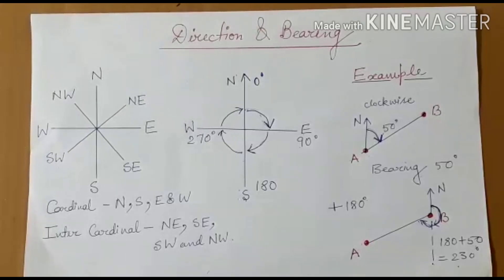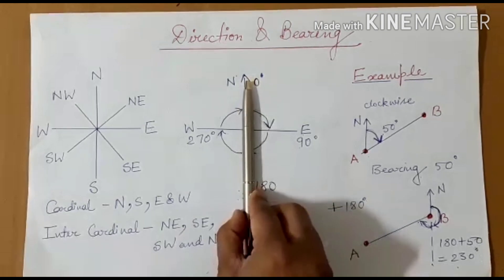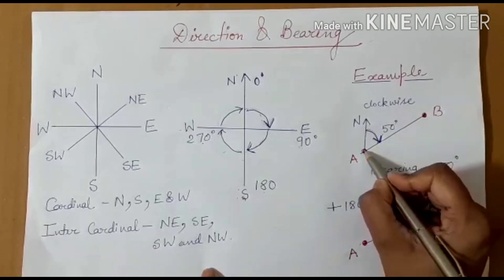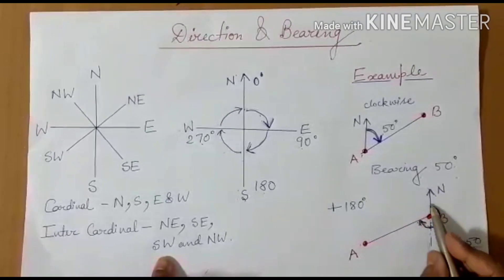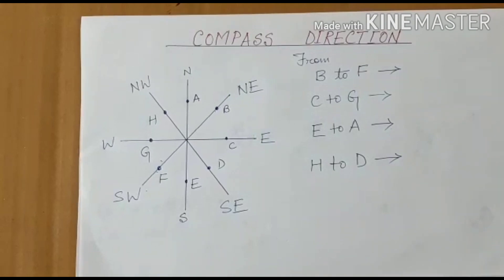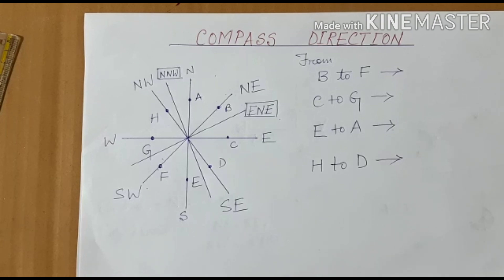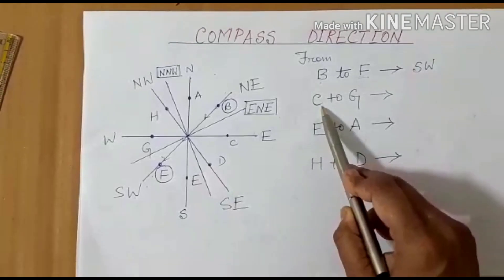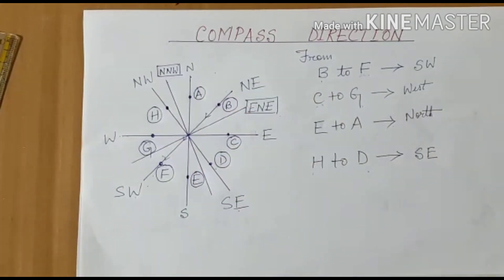LESSON 9 and10 DIRECTION, DISTANCE AND BEARING